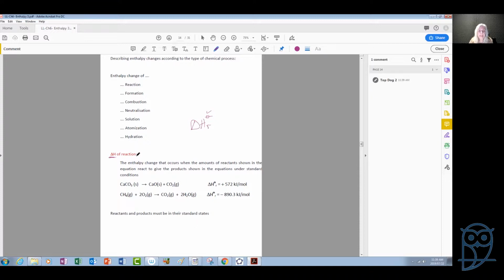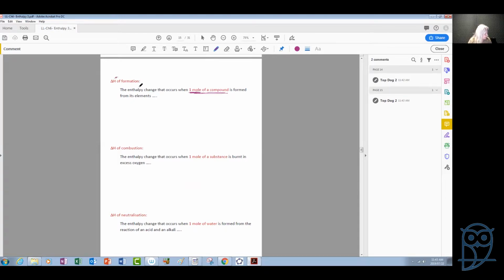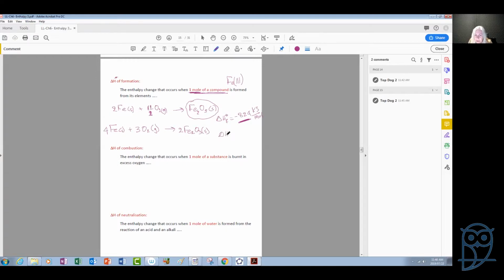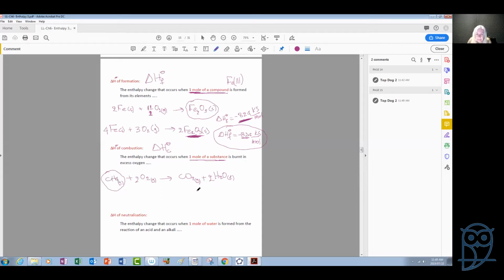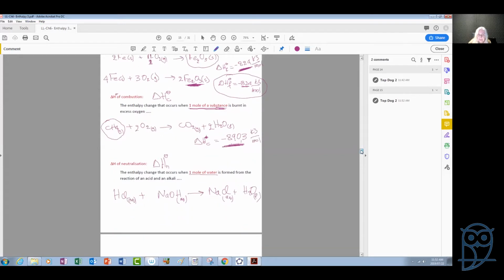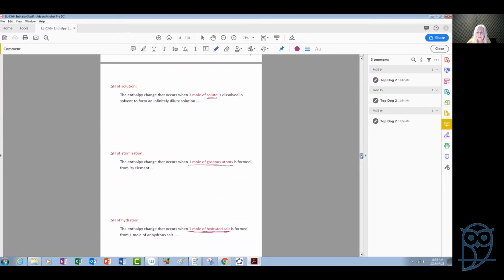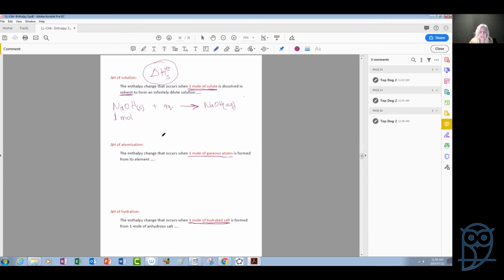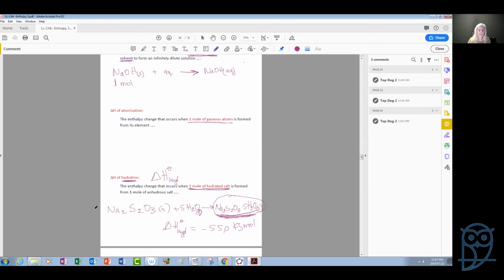Live Lesson: AS Chemistry - Standard enthalpy changes